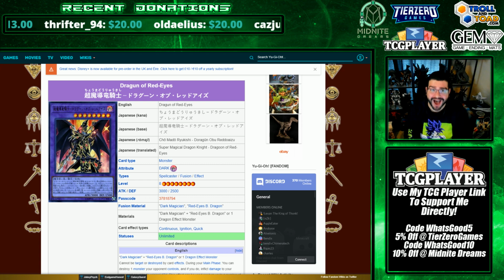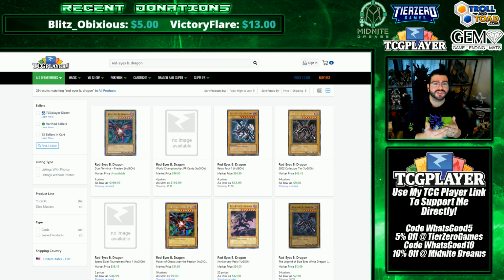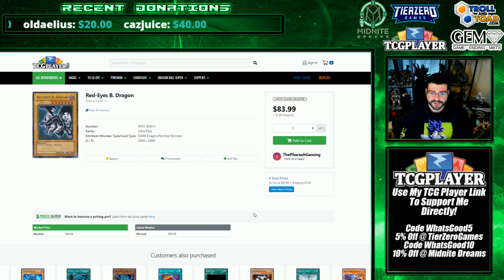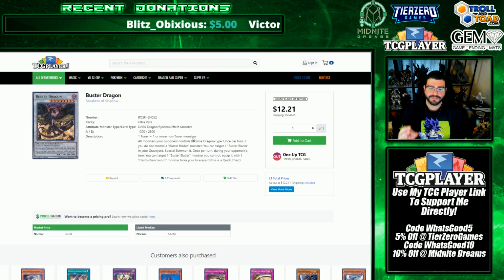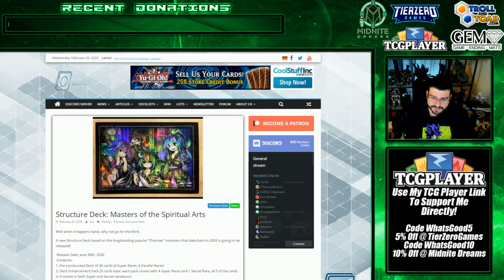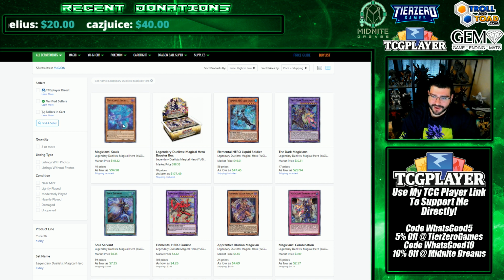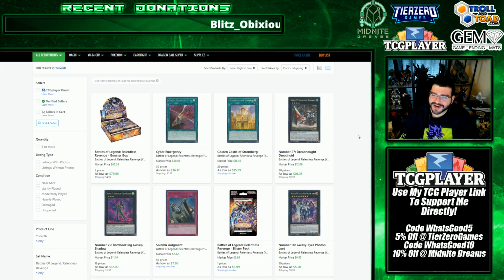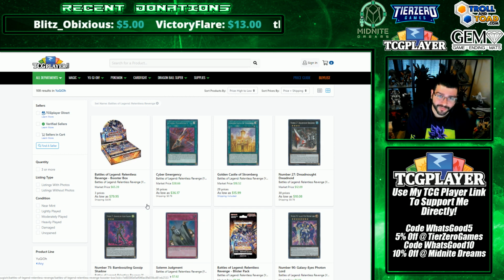Dragun of Red Eyes Buyouts Surge & Charmer HYPE! House of Champs Yu-Gi-Oh Market Watch